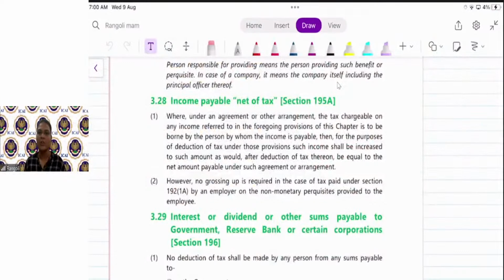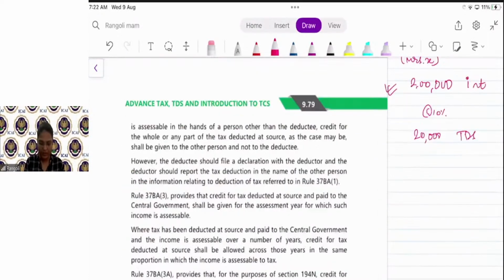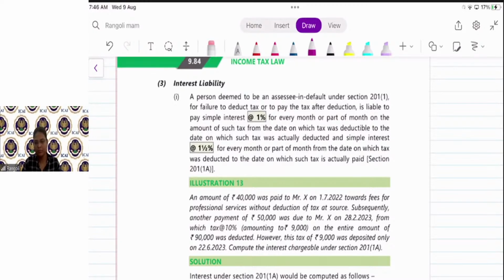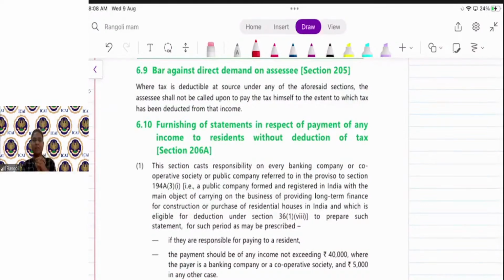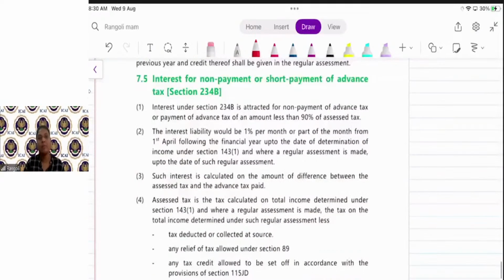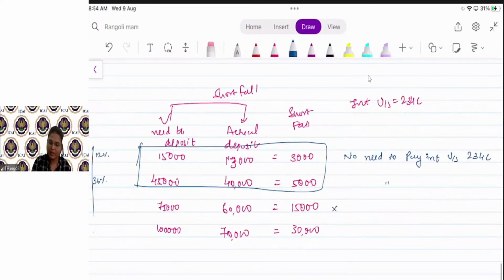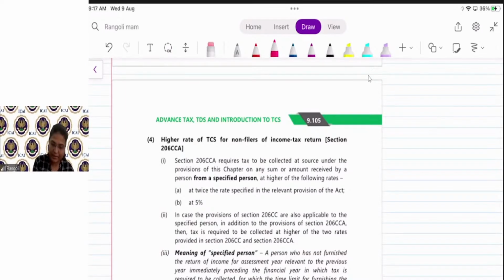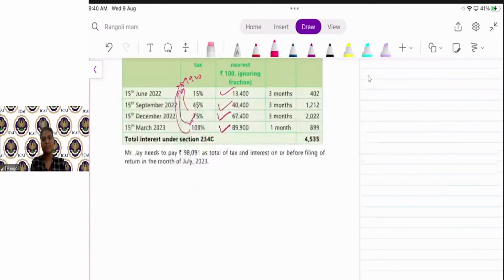Intermediate Paper-4A: ITL | Topic: Advance tax, TDS and TCS | Session 1 | 09 Aug, 2023